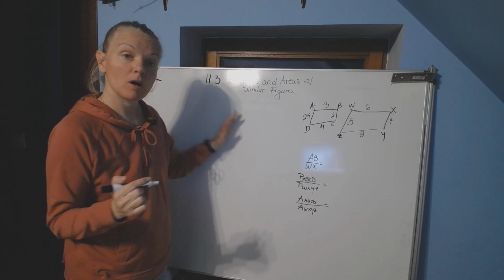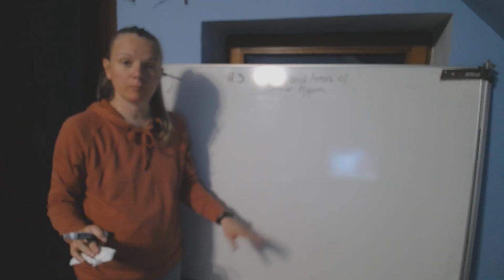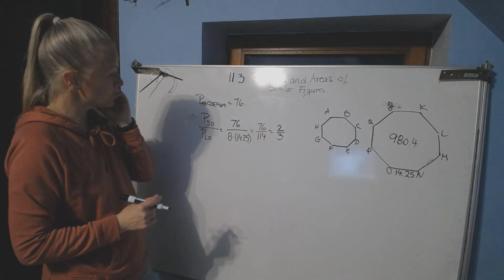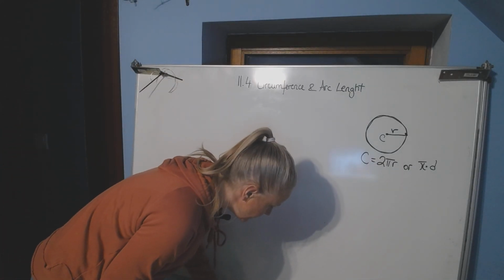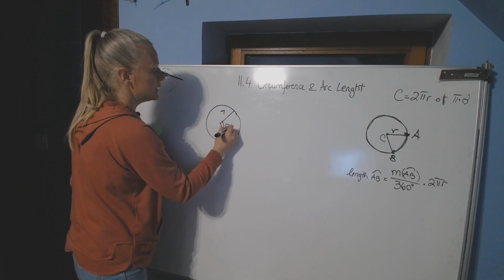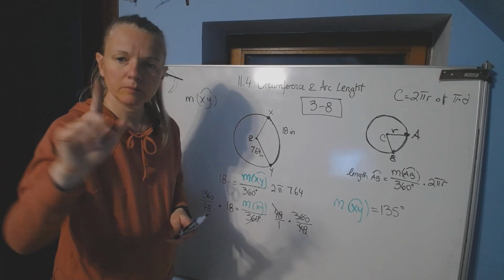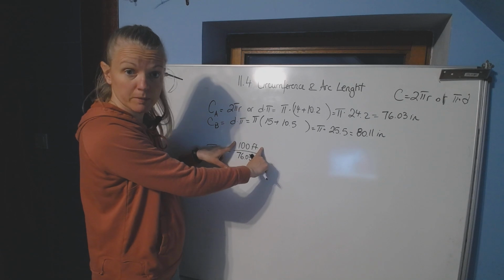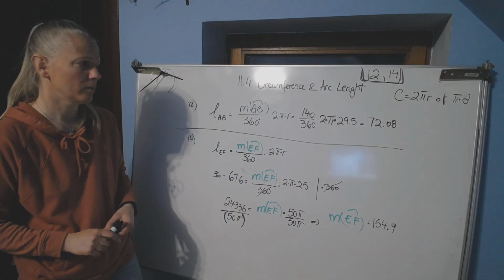11.3-11.4 Lesson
Hi guys! This is your lesson for this week! I hope this video is helpful!